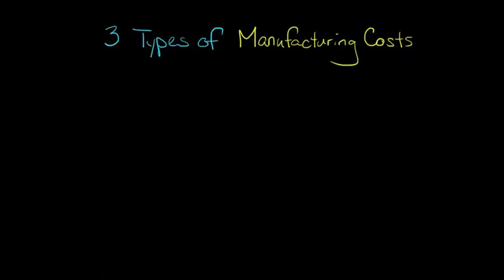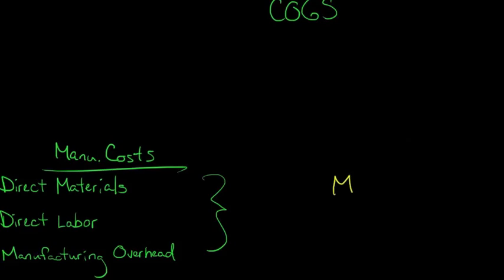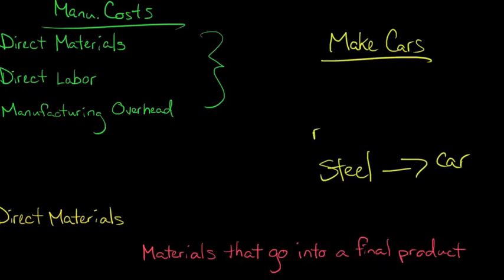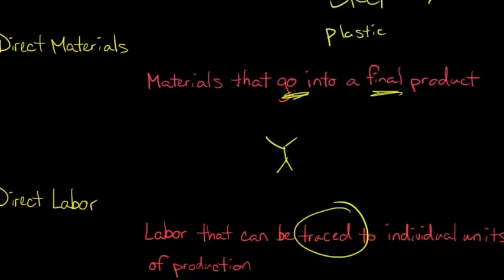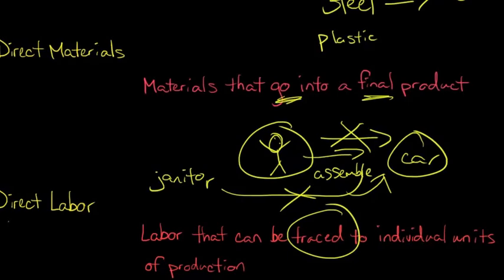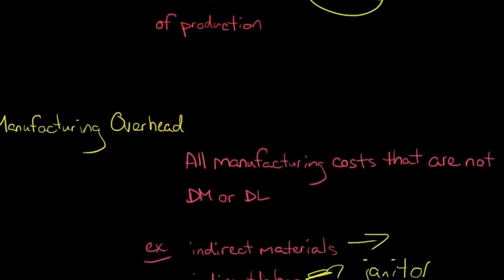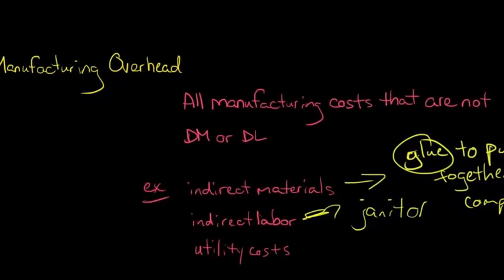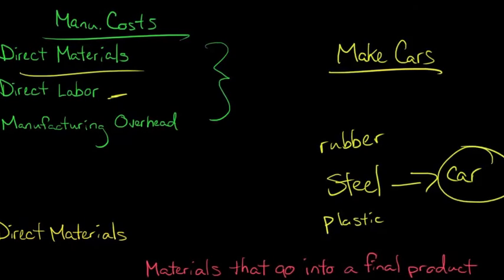3 Types of Manufacturing Costs (Direct Materials, Direct Labor, Manufacturing Overhead)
This videos identifies and defines the three types of manufacturing costs:  Direct Materials, Direct Labor, and Manufacturing Overhead.  The video also provides examples of each type of manufacturing cost to better illustrate the concepts.
ACCESS INDEX OF VIDEOS
CONNECT WITH EDSPIRA
CONNECT WITH MICHAEL
ABOUT EDSPIRA AND ITS CREATOR